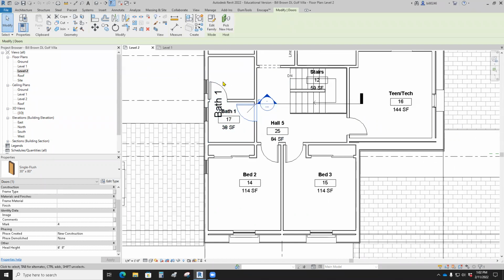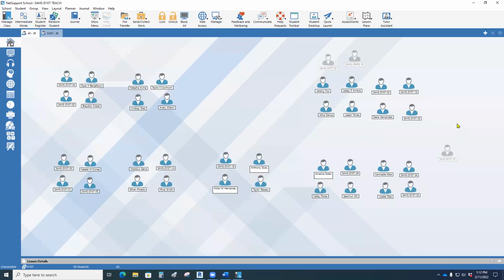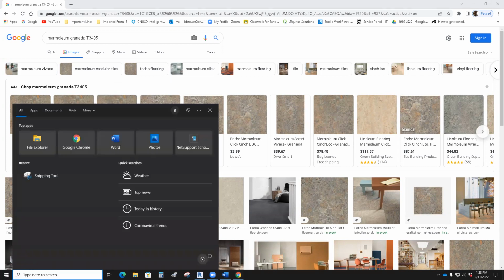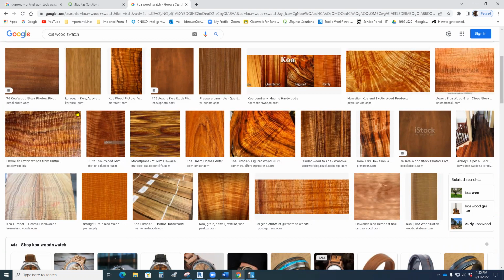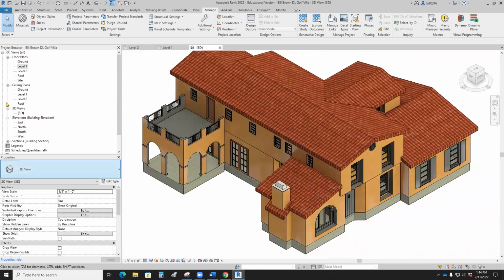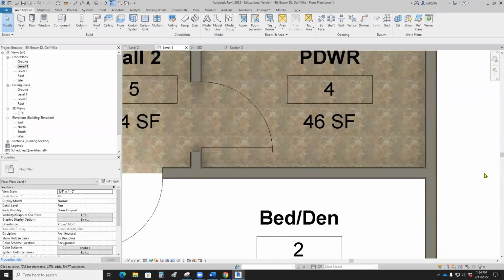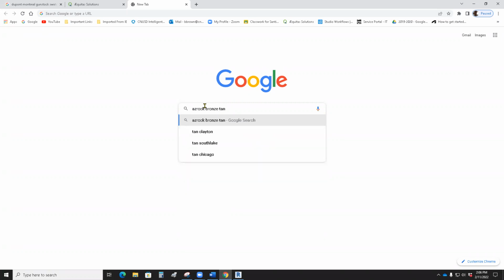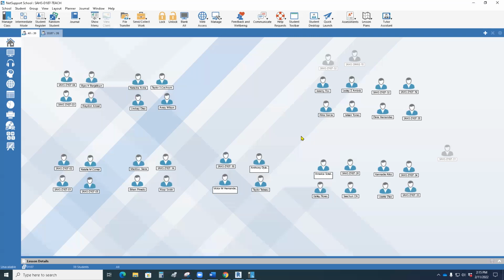Picture Material Finish Floor